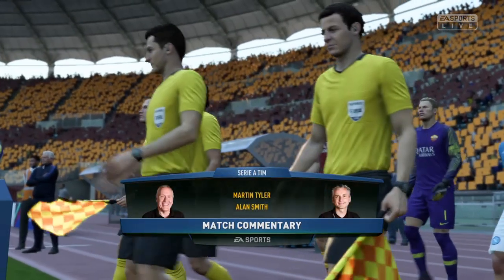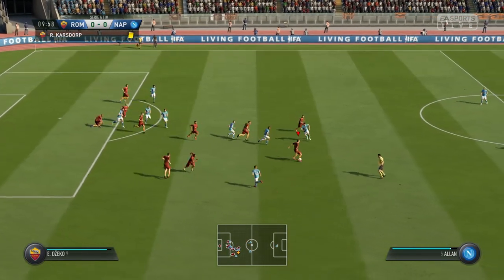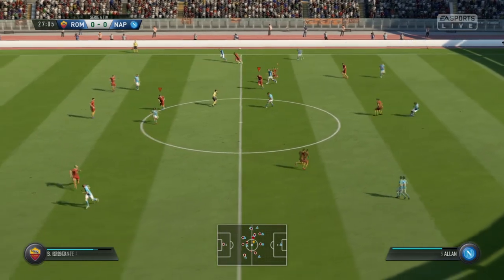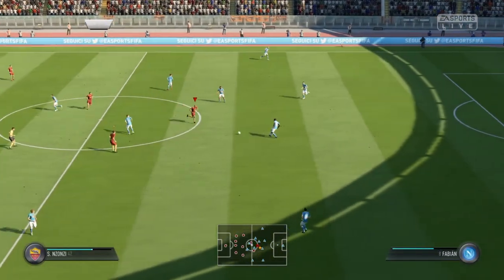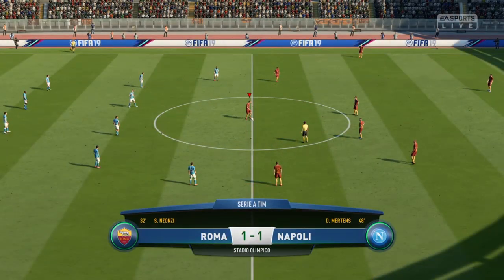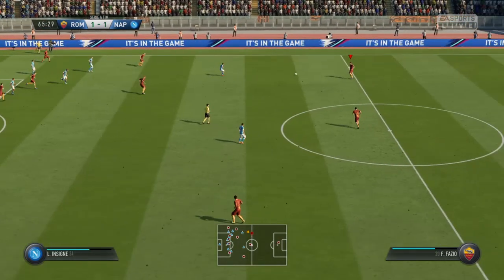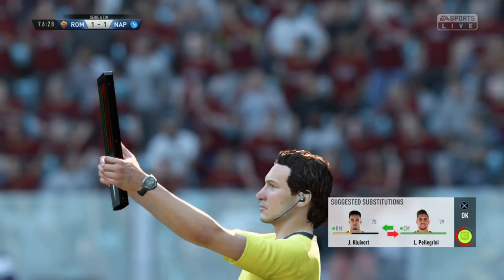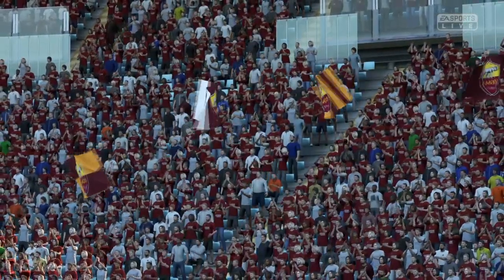Roma vs Napoli | 31/03/2019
Roma vs Napoli. 31/03/2019. Serie A.

Computer I Use For Gaming:
CPU: Intel 1151 i5-9600K 9M, 3.70 GHz HD630 oem 6/6 Core CoffeLake (i5-9600K oem)
Graphic Card: 11GB GTX1080 Ti GDDR5X 352-bit Gigabyte 3DP HDMI TURBO (GV-N108TTURBO-11GD)
Motherboard: Intel 1151 Z370 Gigabyte 4DDR4 6SATA DVI-D HDMI microATX (GA-Z370M-DS3H)
DDR4 Desctop Memory: 2*8GB DDR4 DIMM 2400MHz V-color (TC48G24S817)
Data Storage: SSD M.2 NVMe 240GB AFOX AFM23T3BN240G ME300 Intel (AFM23T3BN240G ME300 Intel)
Data Storage: HDD 3.5  1TB Toshiba 7200rpm 64MB SATA3 P300 (HDWD110UZSVA)
Fan: Intel/AMD Gamemax Gamma 500-Blue (Gamemax Gamma 500-Blue)
Power Supply: Gamemax 650W 80PlusBronze ATX 3*IDE 5*SATA 2*PCI-E6+2P FAN14CM (Gamemax GP-650 (14CM))
Computer Case: Gamemax G563 ATX (Gamemax G563)